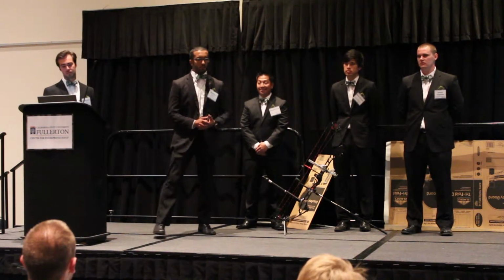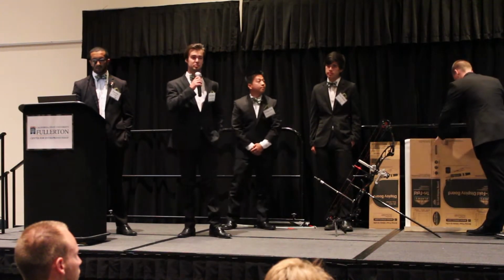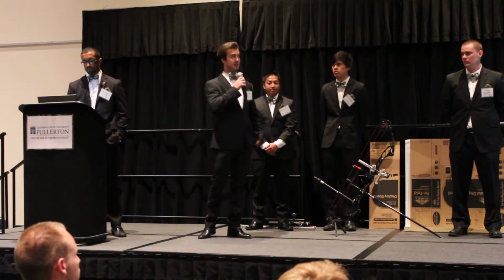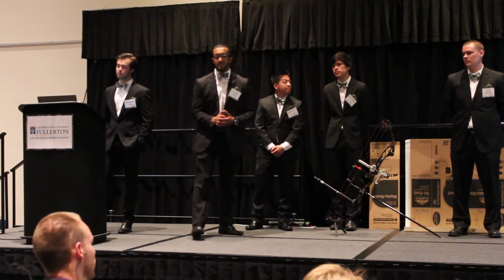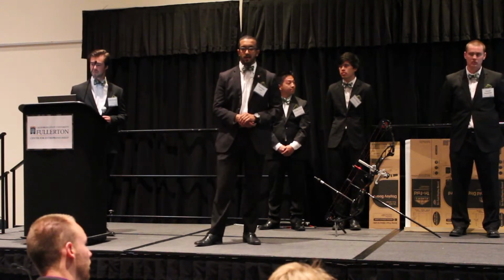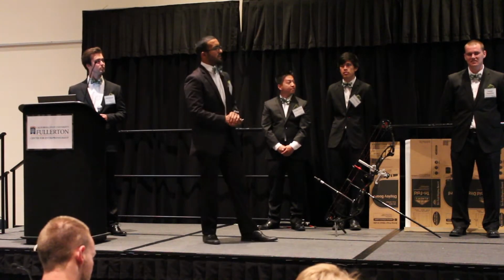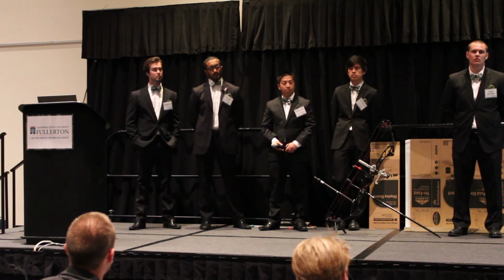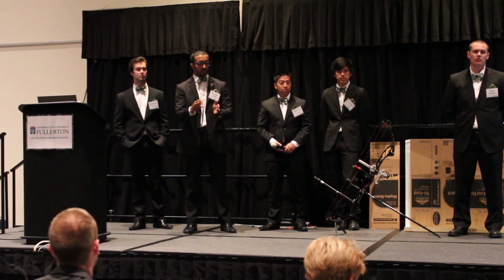2014 CSUF Business Plan Competition Finals - Eagle Eye Engineering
The CSUF Business Plan Competition is a university-wide competition for all CSUF students. This competition encourages all CSUF student-entrepreneurs to realize their dreams and to develop their business concepts into reality.

Eagle Eye Engineering came in second place in this competition with their idea to help archers better train during the winter months.